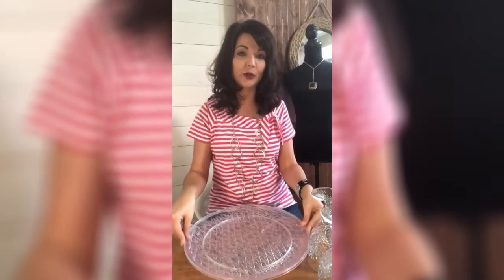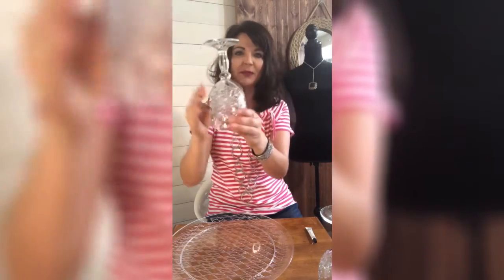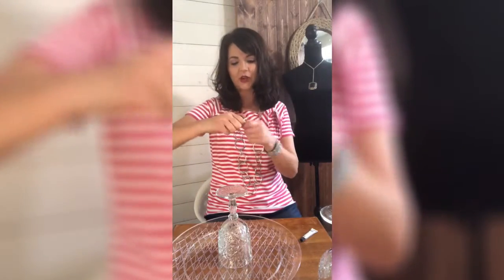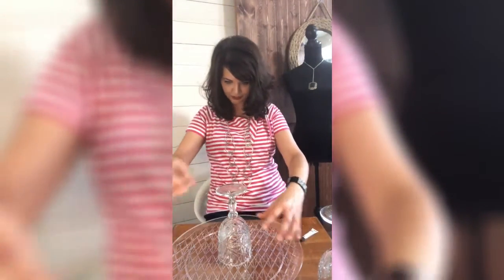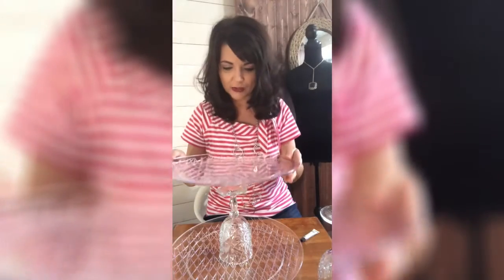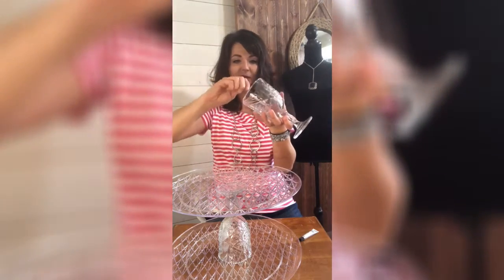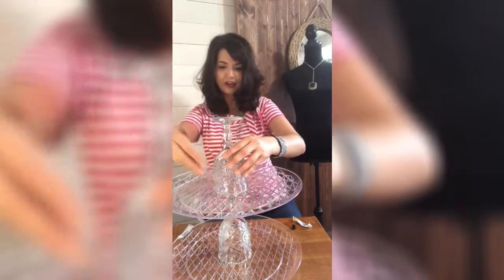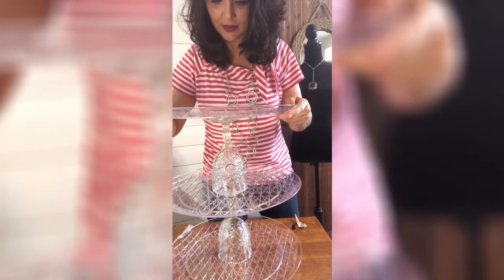How to Make a Jewelry Display For A Few Bucks!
Check out my live 💲5️⃣ jewelry shows every Tuesdays at 5:00 PM MST on our Facebook

Would you like to learn how to sell 💲5️⃣ jewelry? Shoot me a message!